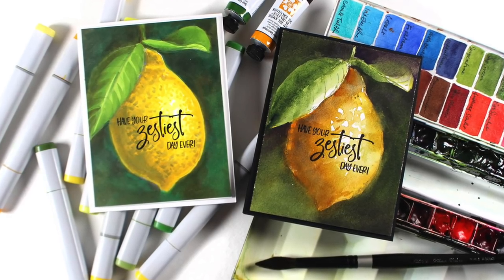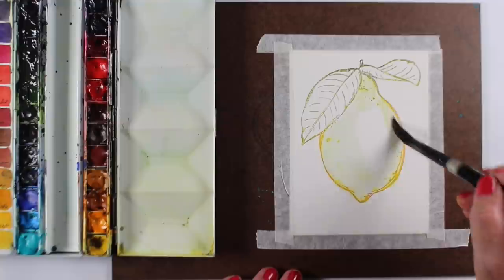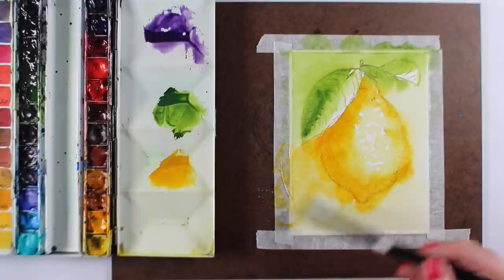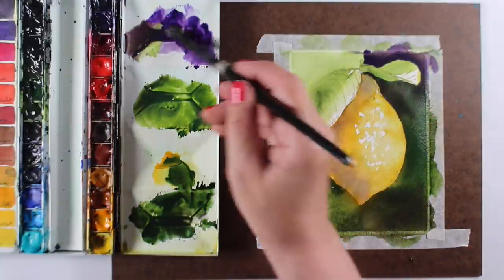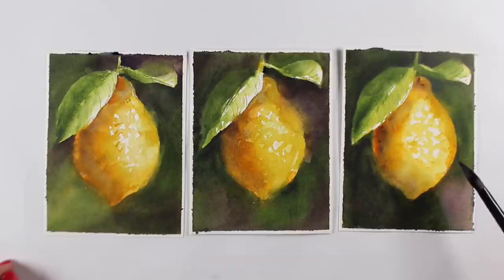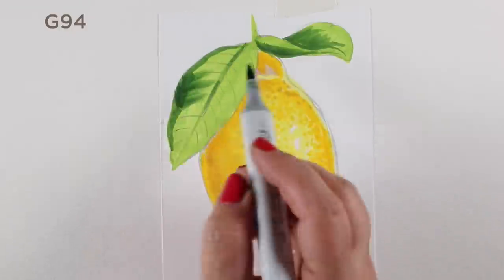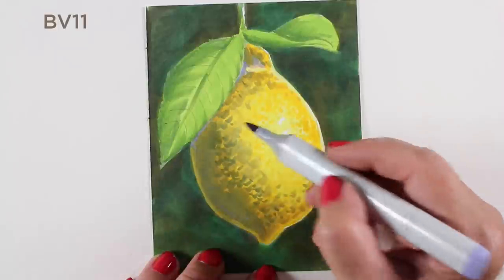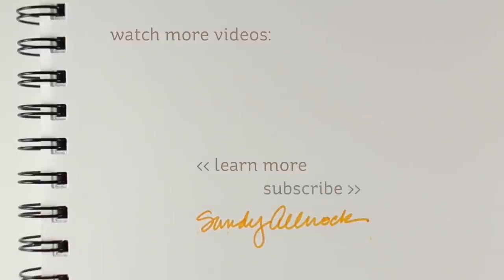Stamped Still life in Watercolor and Faux Copic Watercolor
So. Many. Fruits! Let's do some faux copic coloring to match a watercolor, eh?  Can you believe these are stamps? Blog post with more info and pinnable images